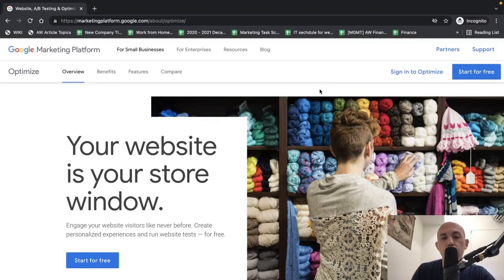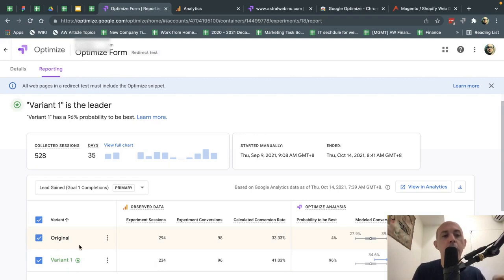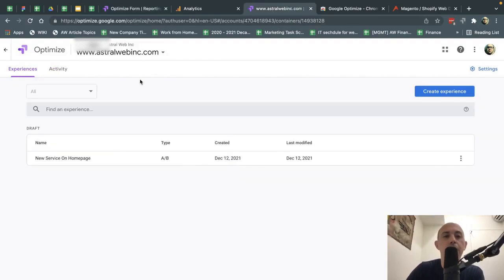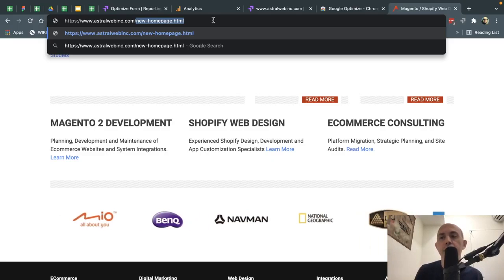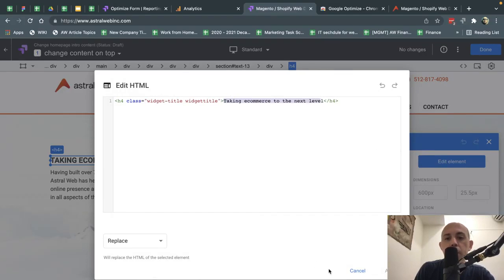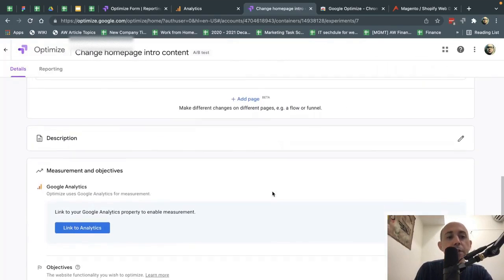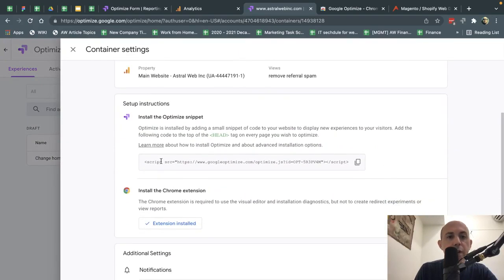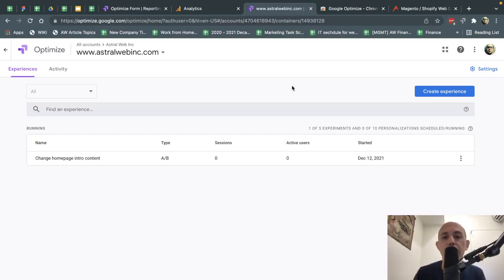Must Have Tool For All Websites - Improving Your Conversions With Google Optimize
This video explains the concept of AB testing, Google Optimize and shows you around the free Google Optimize tool for helping you convert your visitors and customers better on your website or ecommerce store.

Explanations About:
- AB Testing
- MultiVariate Testing
- Personalization
- Redirect Test
- Top Banner Bar